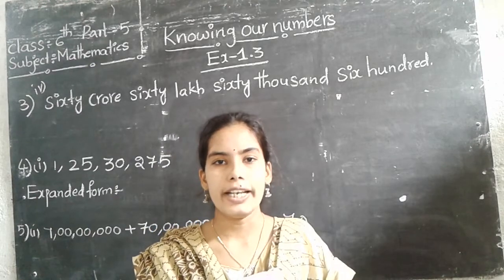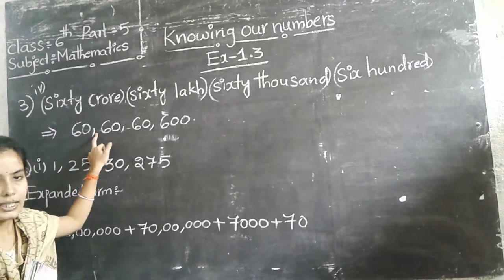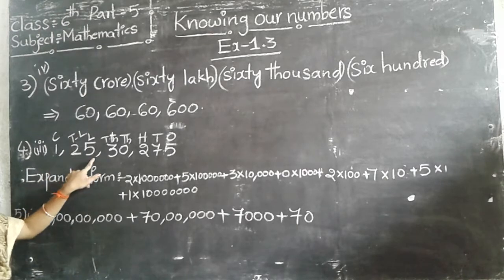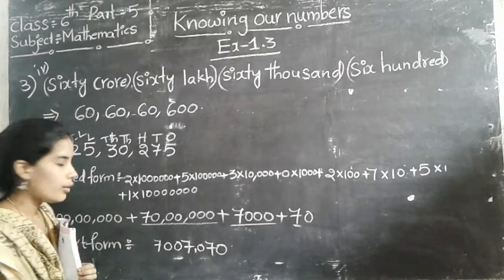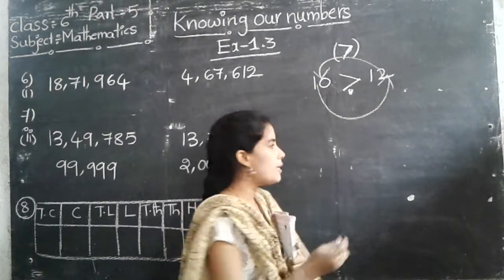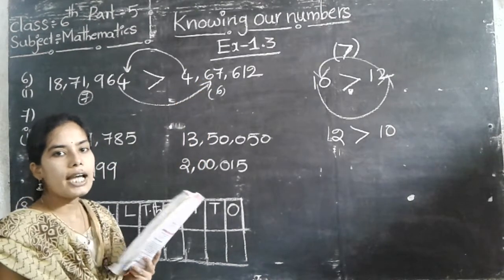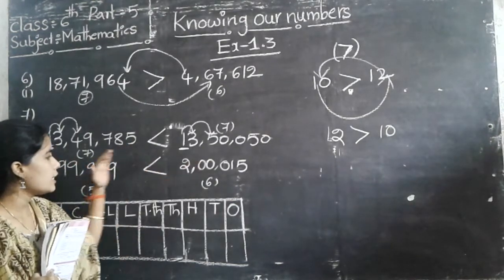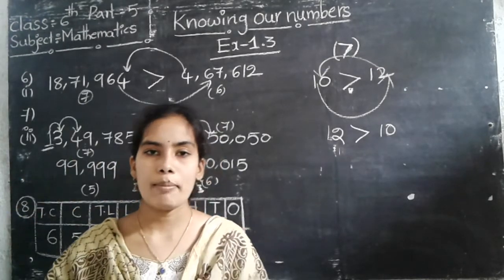6th maths 5th part